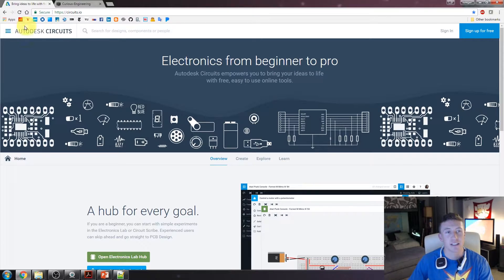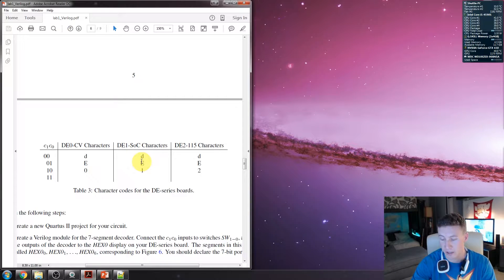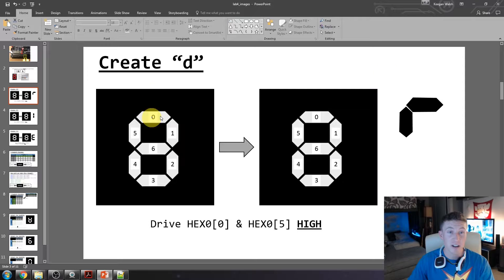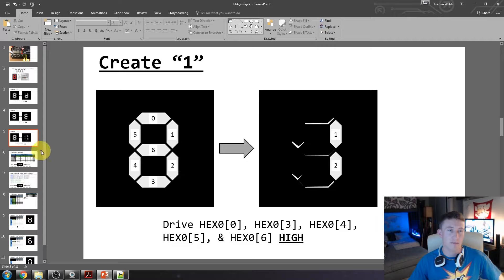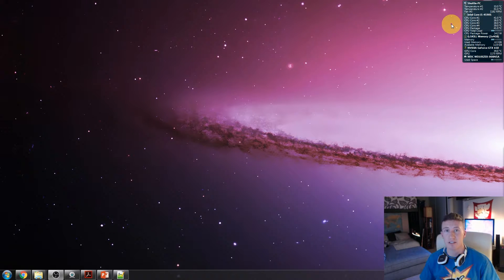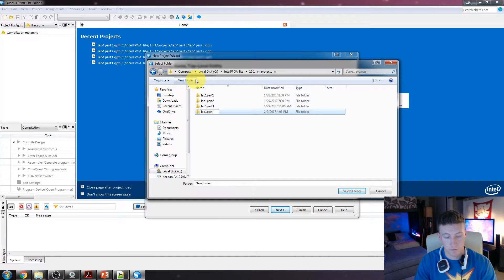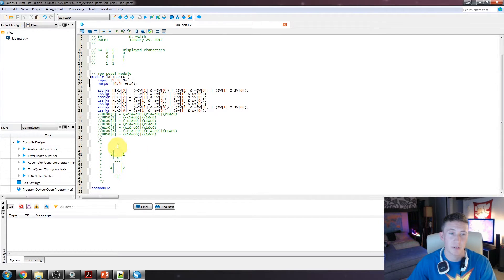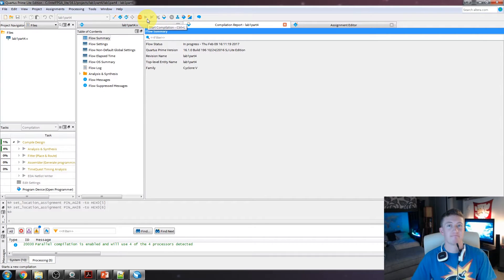Altera University Program - Digital Logic - Lab 1 Part 4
Hey Everyone,
Continuing the Altera University Program series with Lab 1 Part 4.  The video introduces a new component, 7-Segment Displays, as well as a new logic element, a decoder.  I walk through background details on these new elements in case you’re not familiar with them.

If you've made an honest effort and still having issues, see my GitHub for solutions.